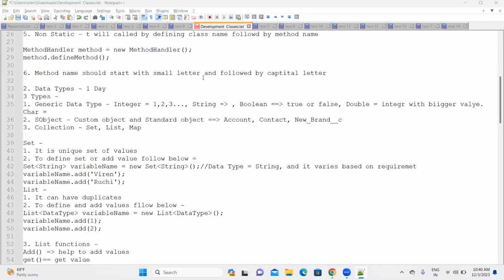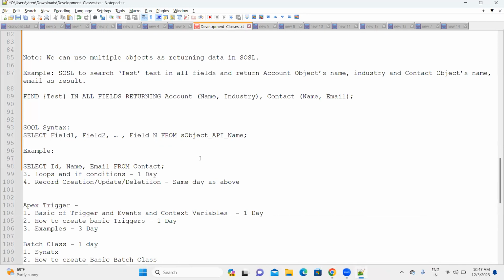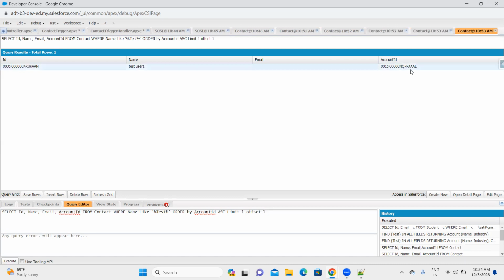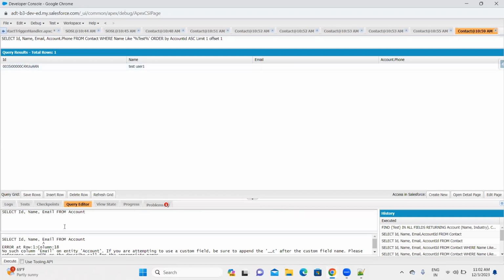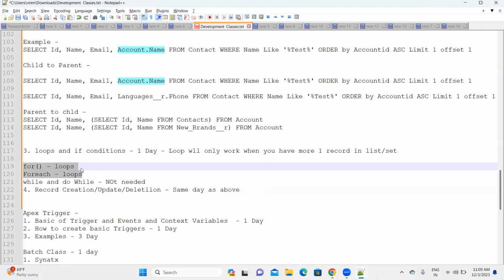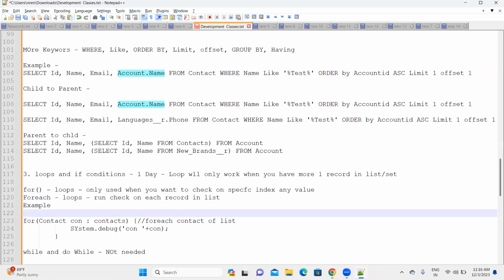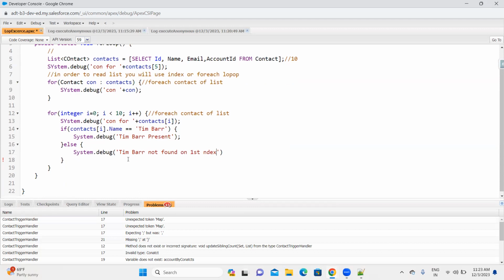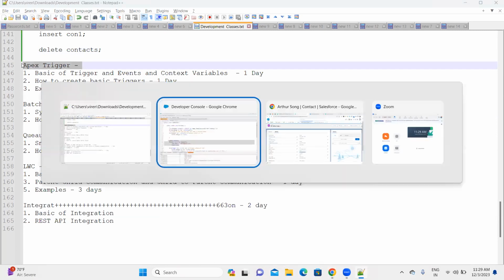Day 4 - SLOSL/SOQL